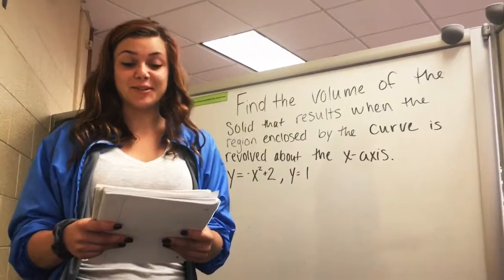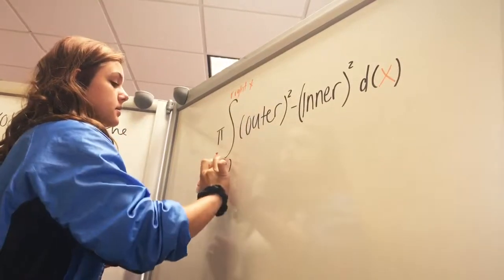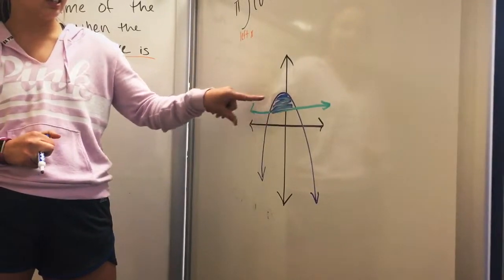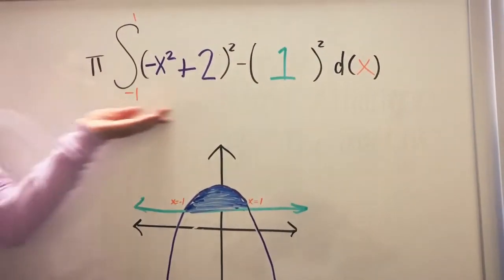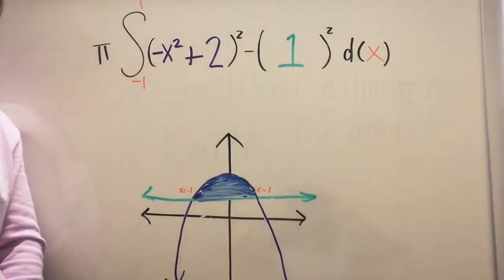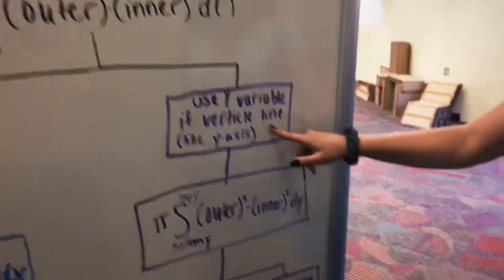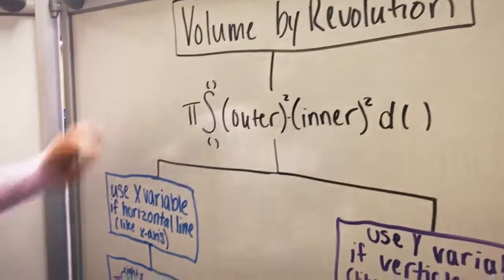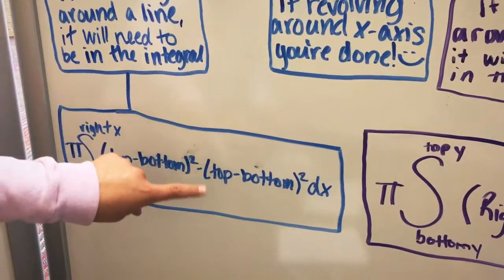Volume By Revolution